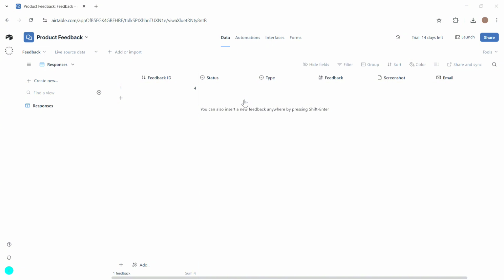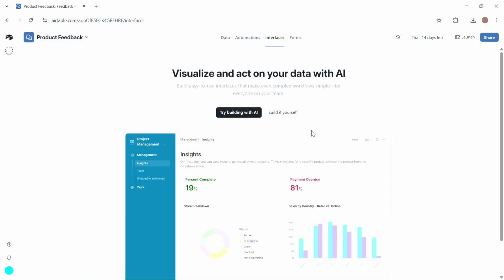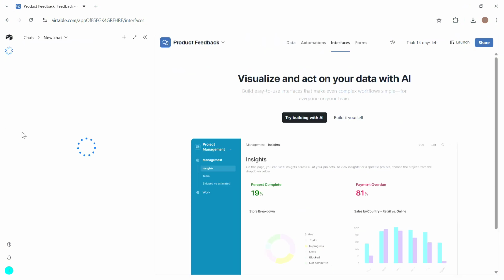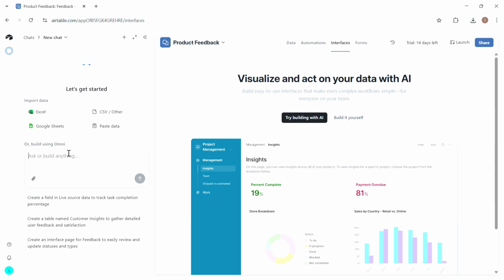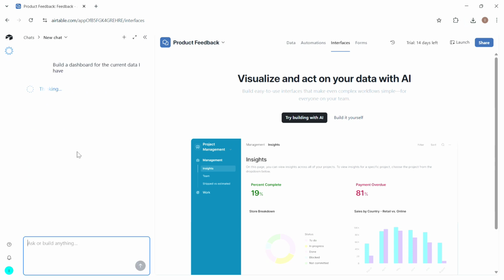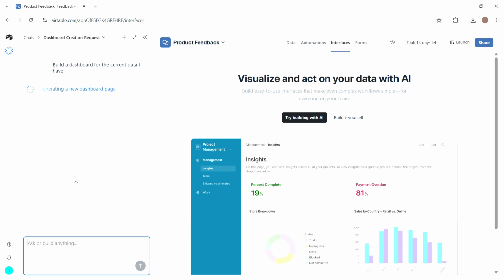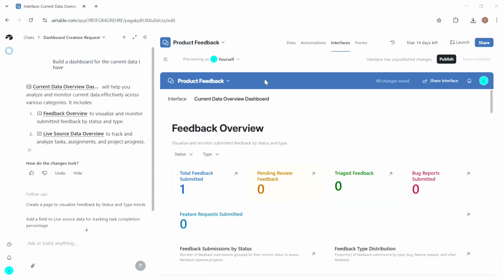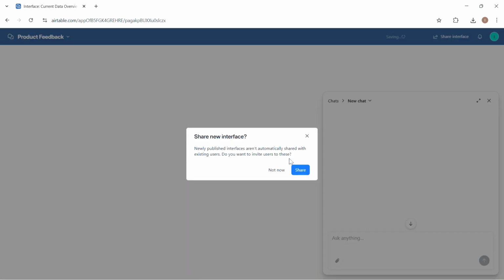How to Create a Custom Dashboard in Airtable 2025 (Step-by-Step)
Want to visualize your data in one place? In this tutorial, I’ll show you step by step how to create a custom dashboard in Airtable so you can track key metrics, manage projects, and share insights with your team.

You’ll learn how to use Airtable Interfaces and Extensions, add charts and widgets, and customize layouts to fit your workflow. This guide is perfect for beginners, teams, and businesses in 2025 who want to make data-driven decisions with Airtable.